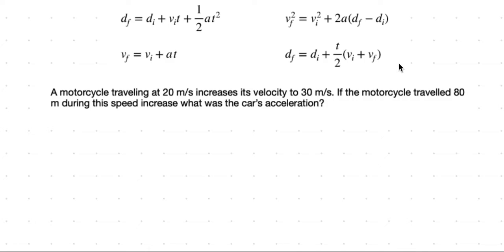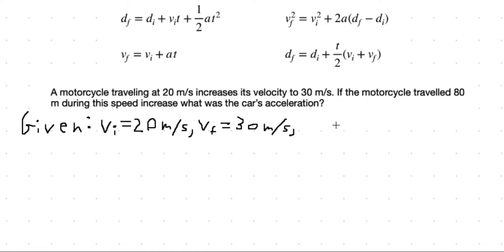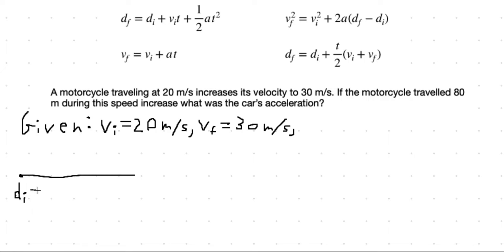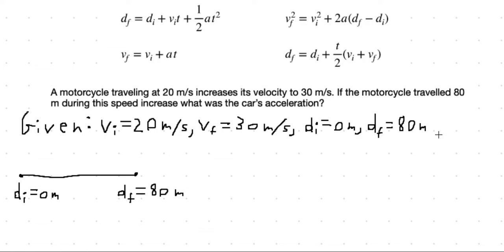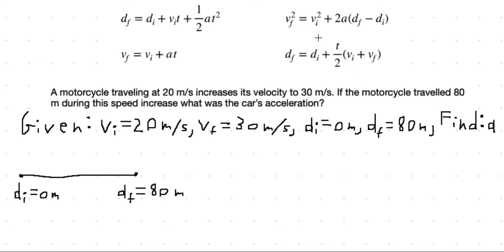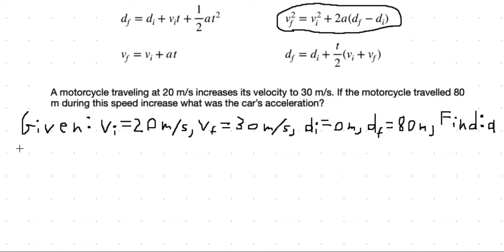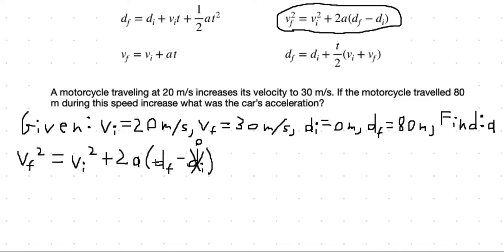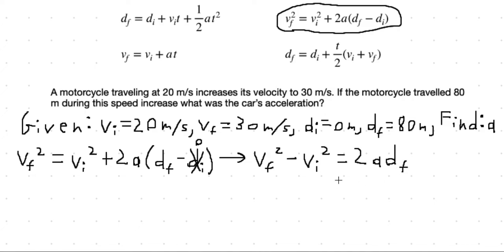Physics-One Dimensional Kinematics-Problem 2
Note: There is a typo in this problem. The last few words in the problem shown in the video should read "what was the motorcycle's acceleration?"

A motorcycle traveling at 20 m/s increases its velocity to 30 m/s. If the motorcycle travelled 80 m during this speed increase what was the motorcycle's acceleration?